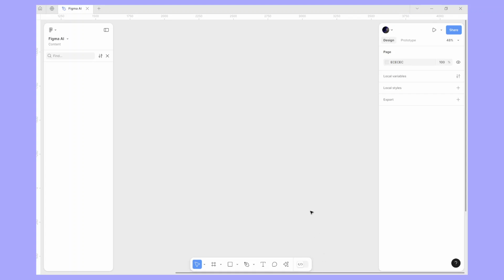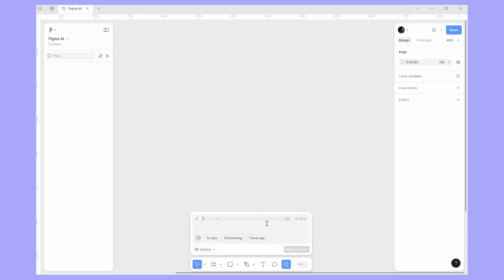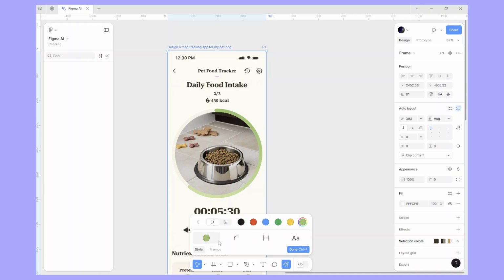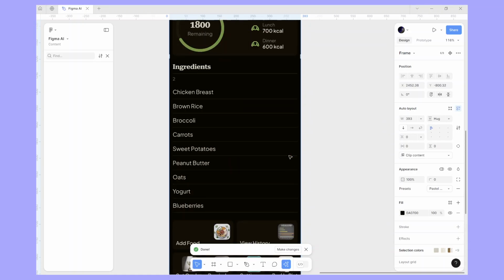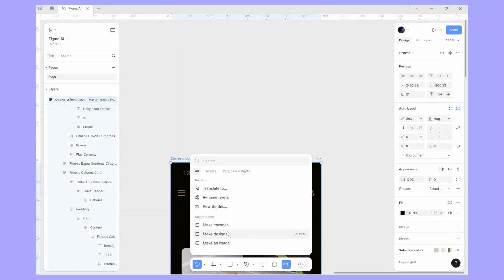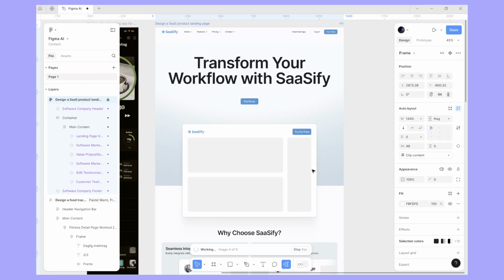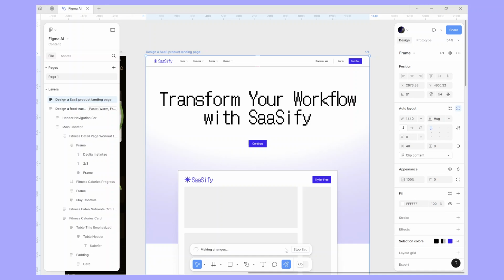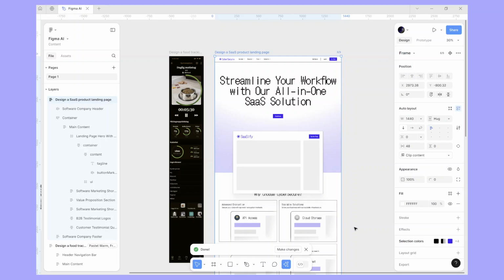First look at Figma AI | Config 2024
Figma released new Figma AI features in Config 2024. We take a look at some of the biggest features that AI can now do in Figma including make designs, make changes, rename layers, and more.